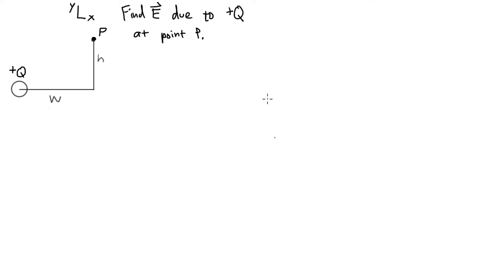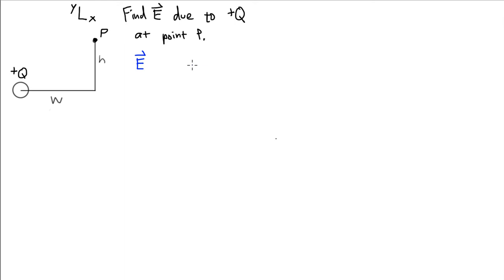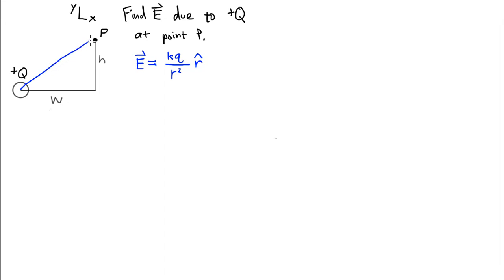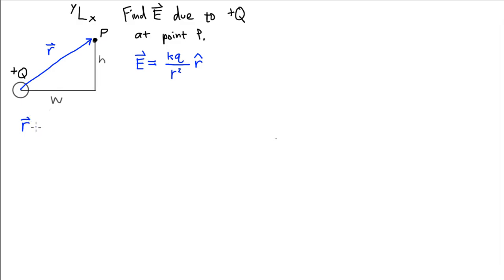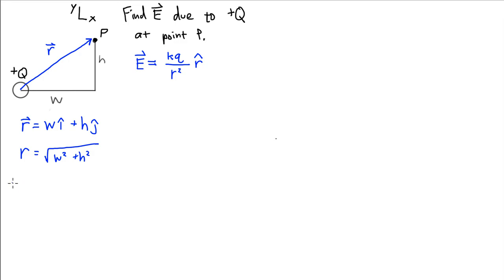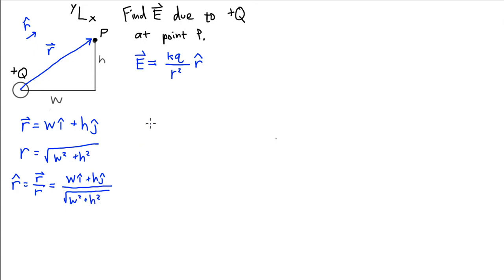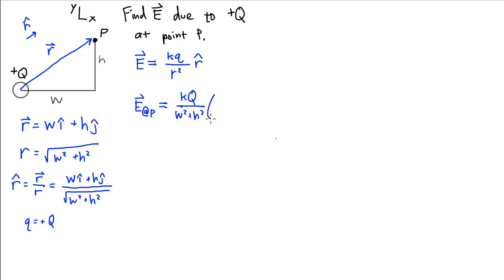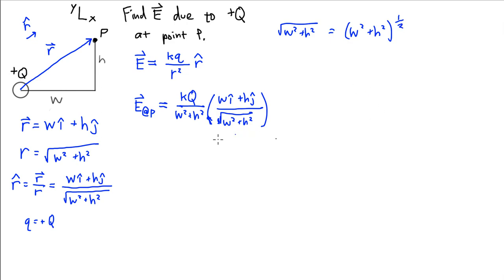E Field Calculation Example 1